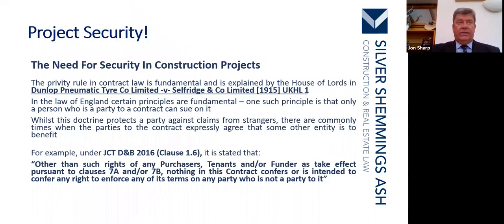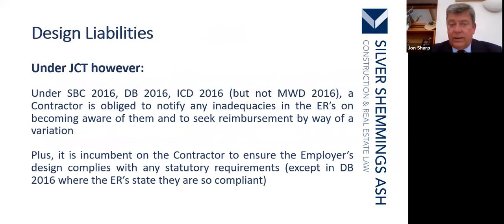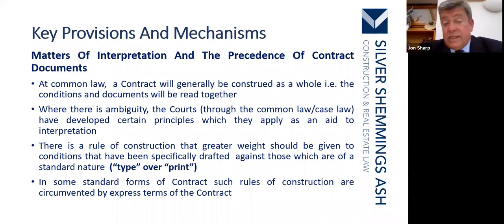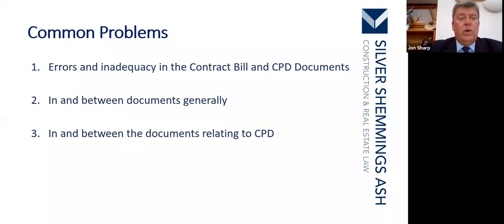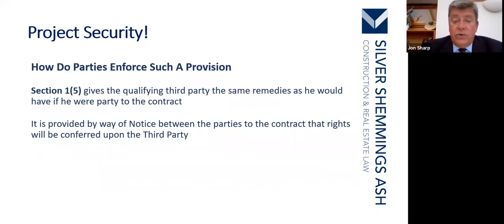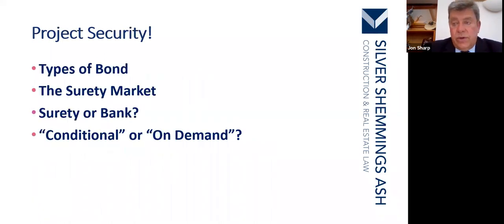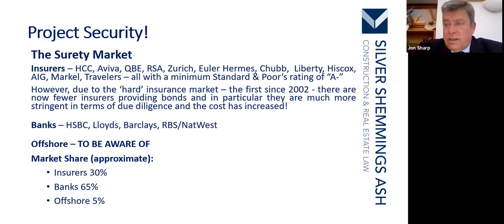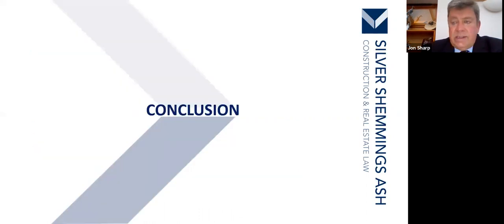Project Security & Guarantees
Jon Sharp focuses on all aspects of Project Security including Insurance, Collateral Warranties, PI, Risk Allocation, Change Control, Contract Breach and Bonds – why each element is important and what your responsibilities are whether you are an Employer, Contractor or Sub Contractor